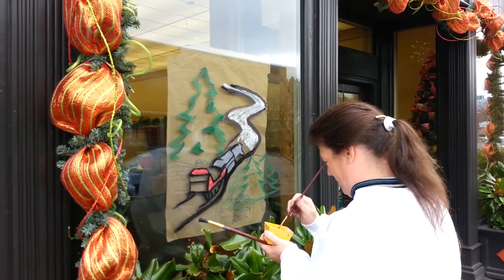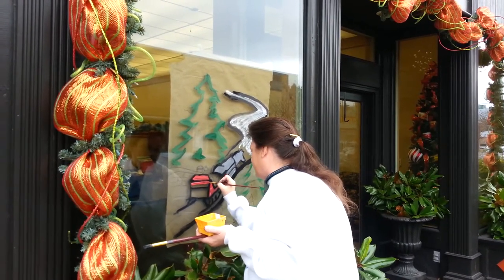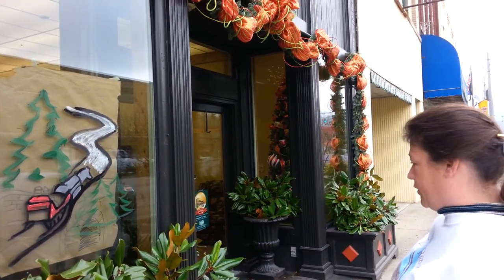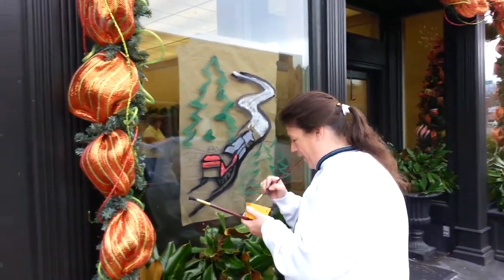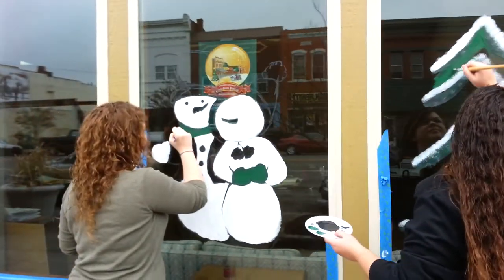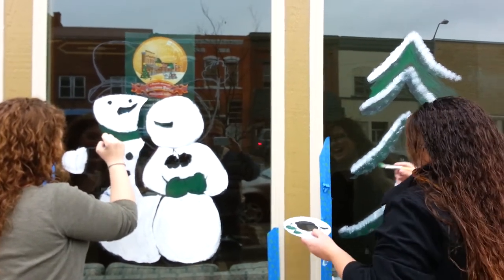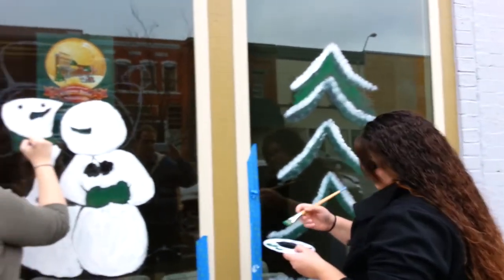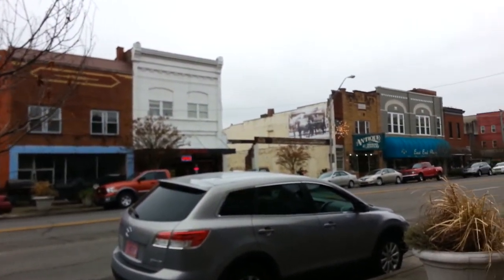Downtown Middlesborough Christmas 2013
On the street interview with Lincoln Memorial University window painters in downtown Middlesborough. The Christmas Parade is Saturday, December 7, at 3pm.